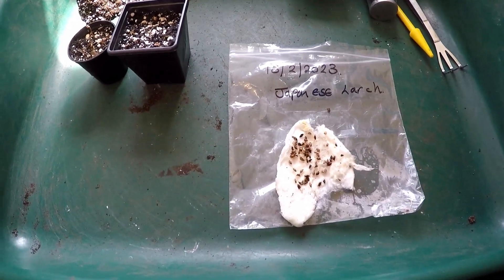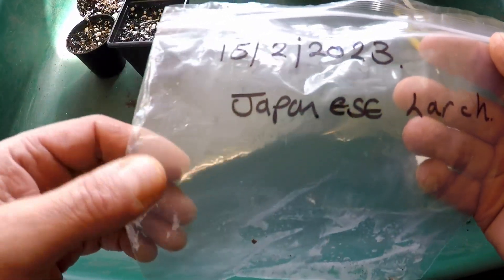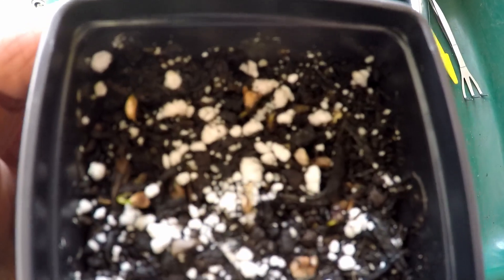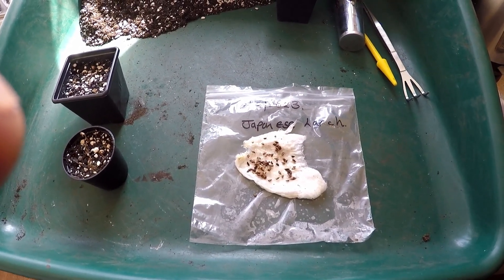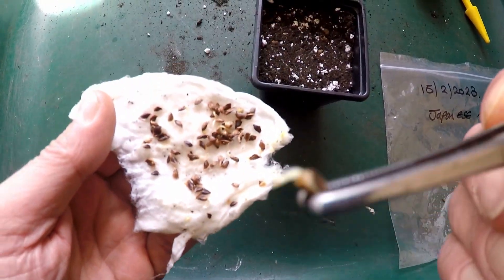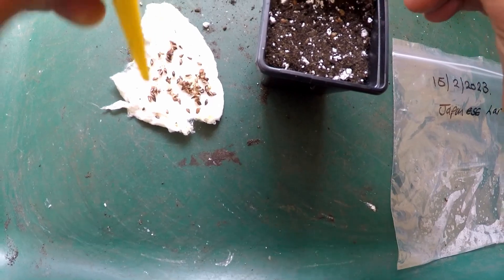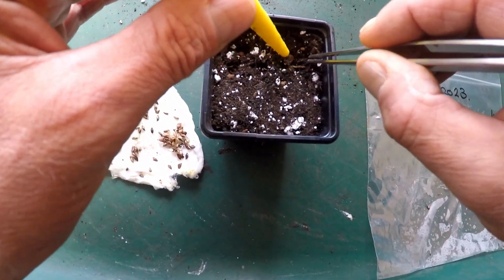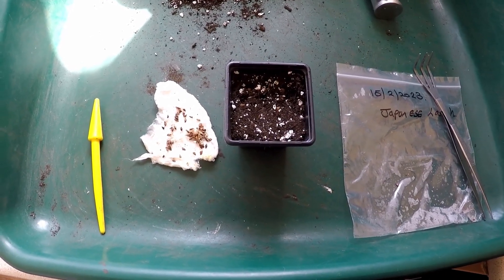Larix kaempferi Japanese larch potting of germinated seeds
Larix kaempferi Japanese larch potting of germinated seeds. Seeds soaked for 24 hours then placed on moist cotton woll and kept in fridge at 4 degrees Celsius until first germination.